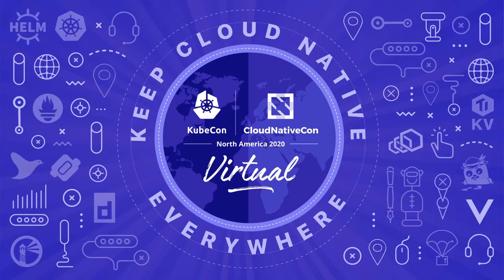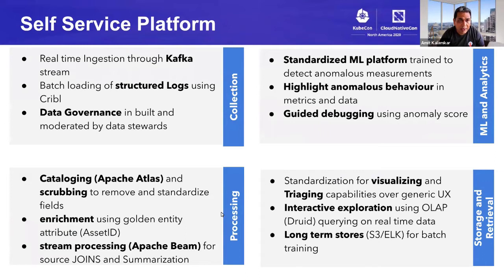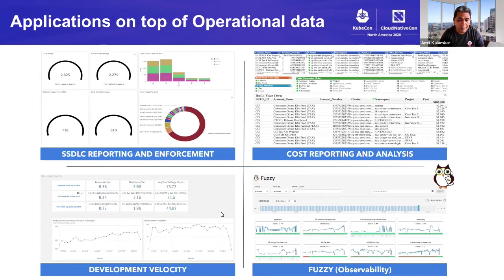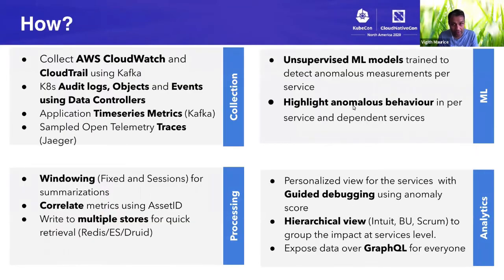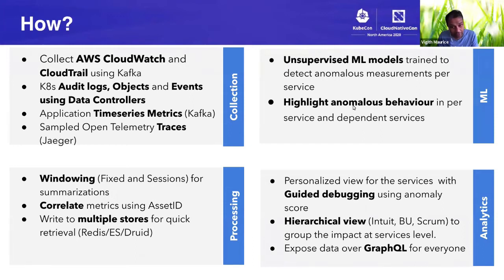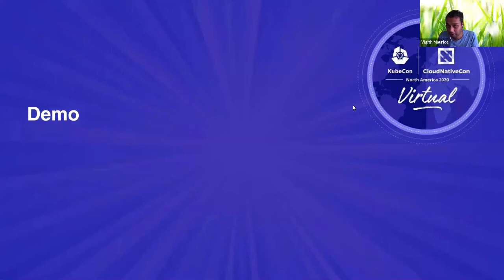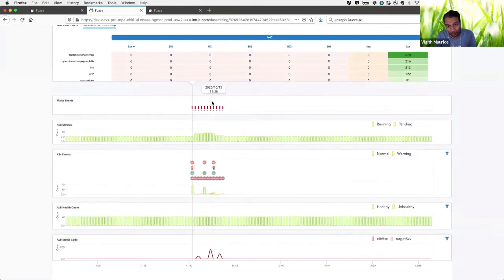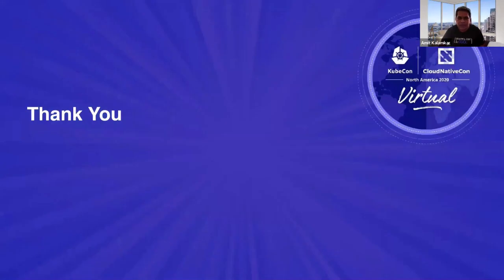Analyzing Operational Data at Scale Using ML at Intuit - Amit Kalamkar & Vigith Maurice, Intuit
Intuit is running ~2000 services in preprod and prod on Kubernetes which needs a fast and easy way to detect and isolate problems via automated analysis of operational data. In this talk, we will present how we collect, analyze and present real-time operational data using an Operational Data Lake built using stream processing and efficient data structures and cache. It is a warehouse for clean, documented, and schematized operational data based on different cloud infrastructure, kubernetes and application events and metrics. In particular, we will show how we use simple ML techniques to automatically detect anomalies in impacted services as well as the causal service . We will also demo how this helps us quickly detect and identify production issues.